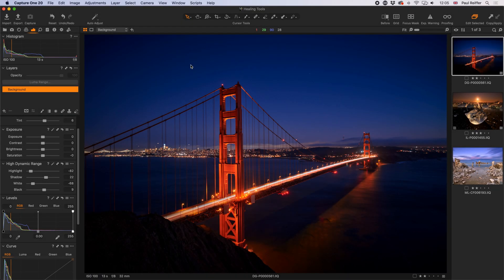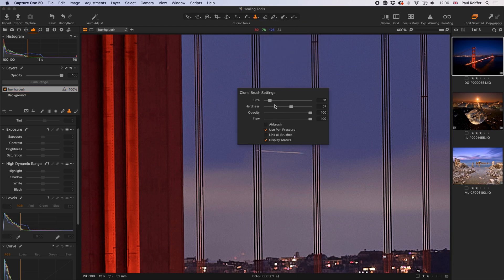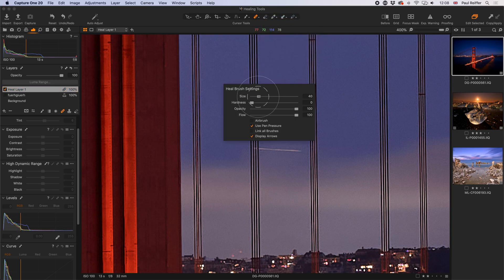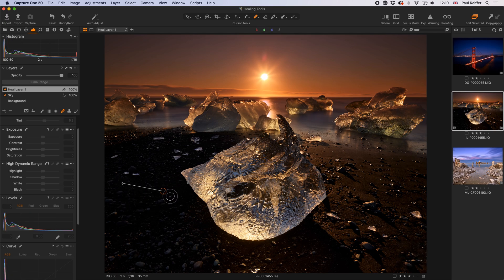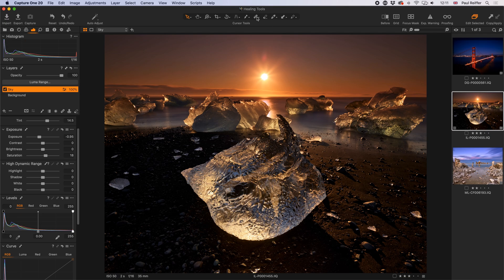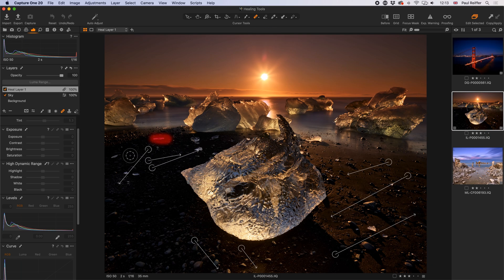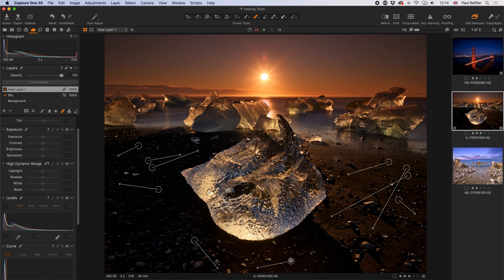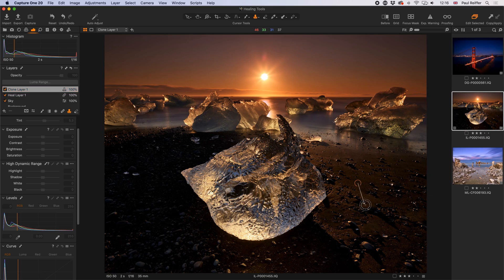Capture One Pro Tips - New Healing Mask and Cloning Tools - 20.1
Discover the brand new Healing Mask and Cloning Mask tools that were released as part of the Capture One 20.1 update in May 2020.

With an entirely new and improved workflow, learn in detail how to get the most out of these radically re-engineered image editing tools - that now allow multiple source/origin points and a near unlimited number of corrections.

Presented by Phase One and Capture One Pro Ambassador - Commercial, Landscape & Cityscape Photographer Paul Reiffer. All video content © and may not be reproduced without permission.

Recorded using Capture One Pro v20.1 on an Apple Mac Pro 16-core Xeon with 192GB memory, 2x Radeon Pro Vega II Graphics cards and 4TB SSD.